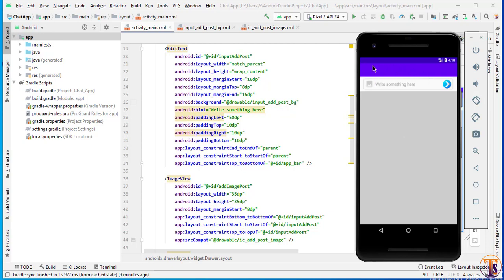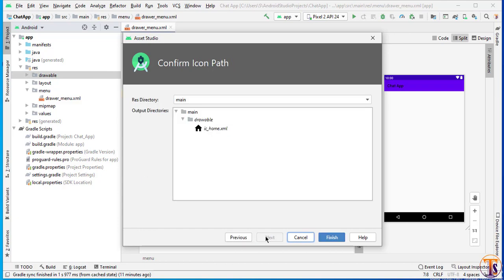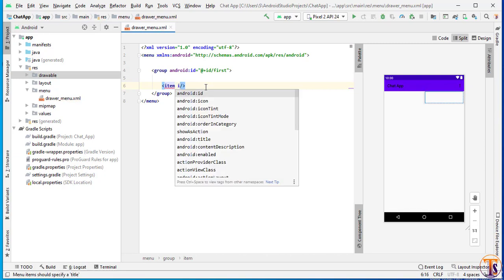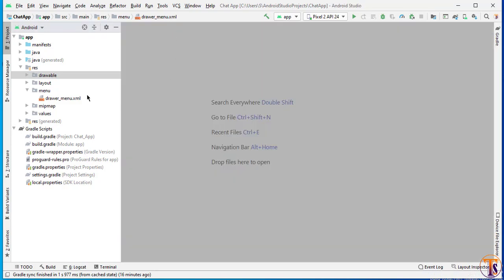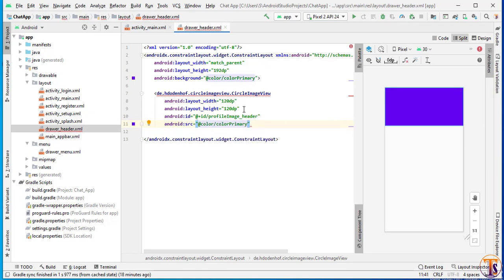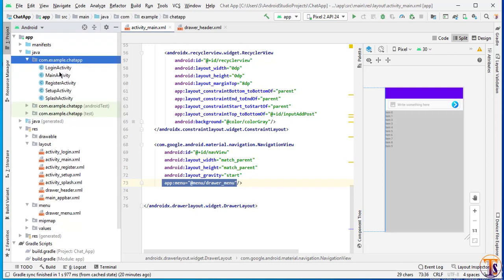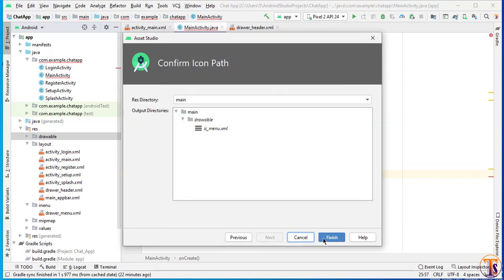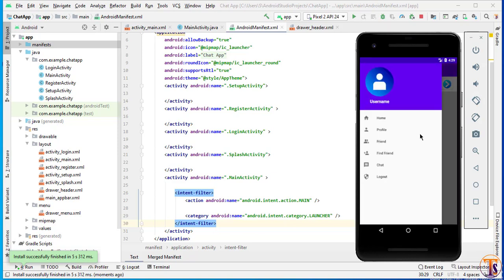Chat Me App - 10 - Add Menu Items & Drawer Header to NavigationView - Social Networking App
Hi

About this video:
In this video we learn Add Menu Items & Drawer Header to NavigationView - Social Networking App in  Firebase Android Studio.

 All Features
1.Registration and Setup Profile
2.Login
3.Forgot Password
4.View People Post
5.Like Any particular Post
6.Comments on Post
7.Add new Post
8.View His profile
9.Update his Profile
10. Search any Person
11.View All People and their profile
12.Send Friend Request
13.Accept Friend Request
14.Cancel Friend Request
15. Accept Friend Request
16.Reject Or Decline friend Request
17.View All his Friends
19.Chat with wit any friend
20.View total number of likes and comments under each post,time ago features when post uploaded.